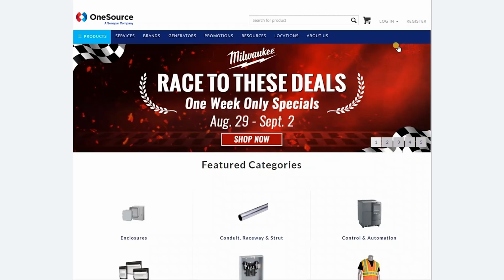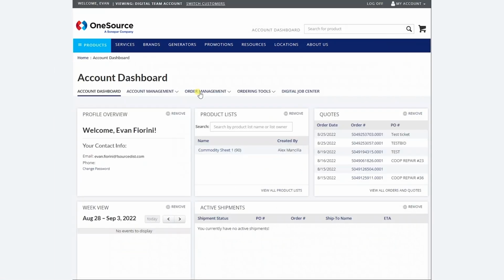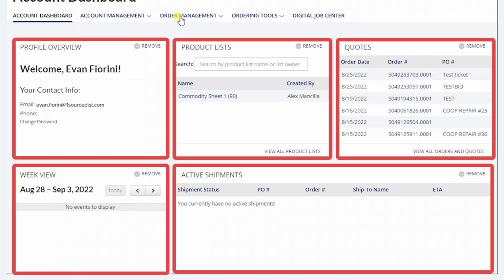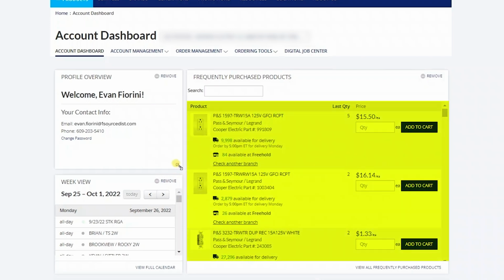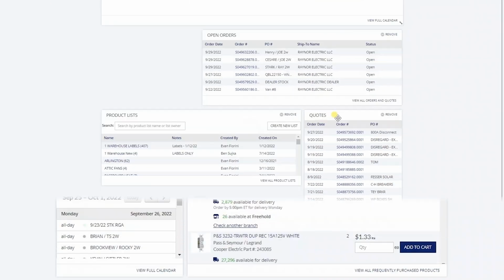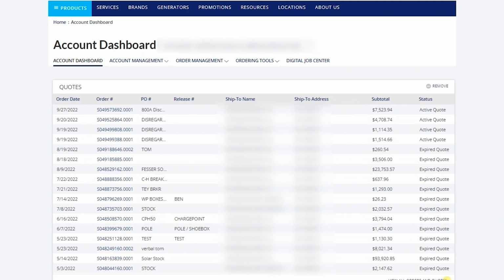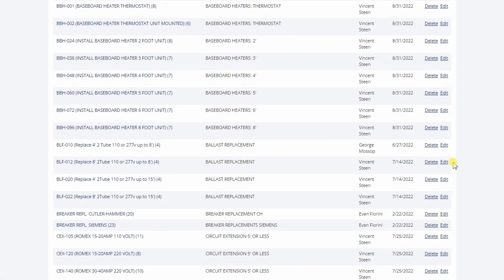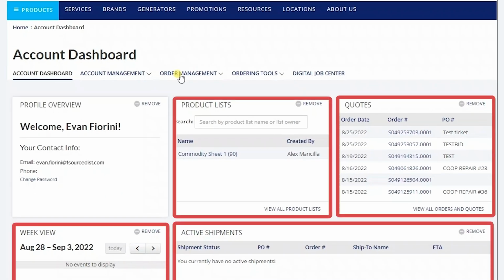Account Dashboard: A Digital How-To Video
This video details how to get on to your account dashboard, how to personalize your default view, and a quick overview of widgets.